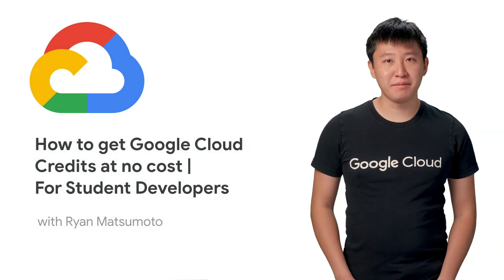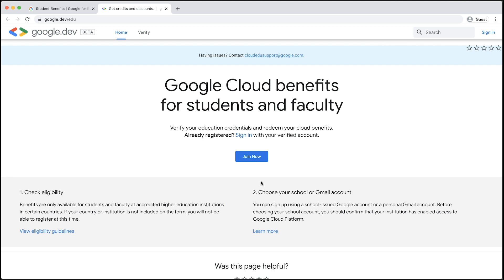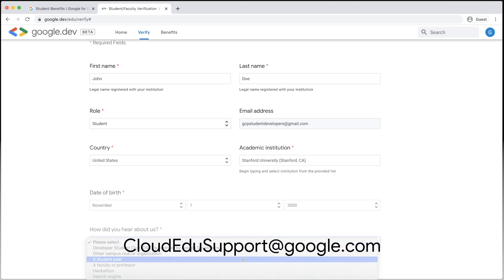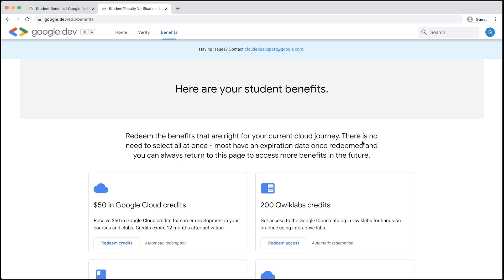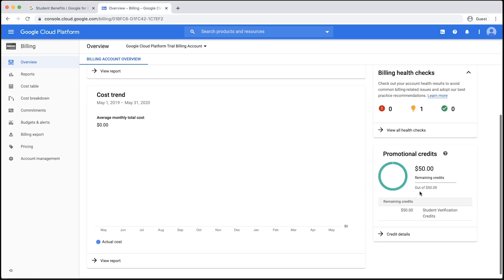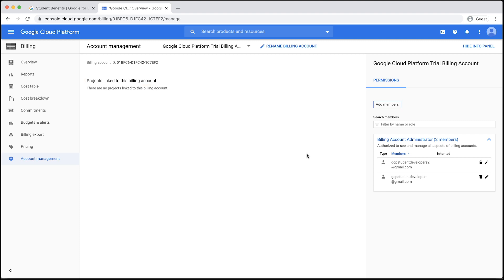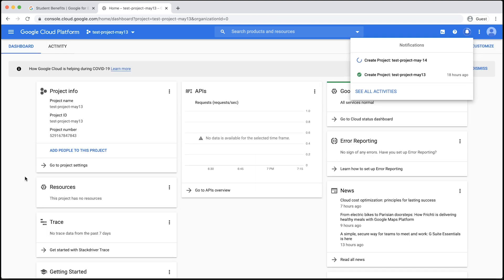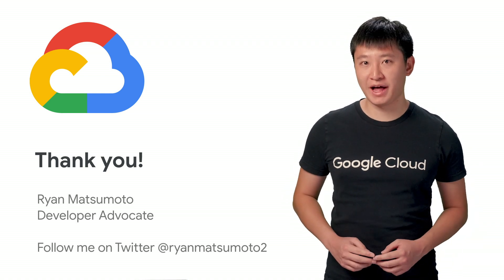How to Get Google Cloud Credits at No Cost | For Student Developers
Google Cloud credits at no cost? Luckily, Google Cloud offers education credits to help student developers prepare for their future careers. You can use Google Cloud to do things like deploy web apps, create new databases, and use Machine Learning APIs. In this episode of Google Cloud for Student Developers, Ryan Matsumoto (@ryanmatsumoto2) shows students how to verify their education credentials, allowing them to unlock their Google Cloud credits.

Share your awesome projects that used Google Cloud on social media using

Product: Google Cloud credits; fullname: Ryan Matsumoto;